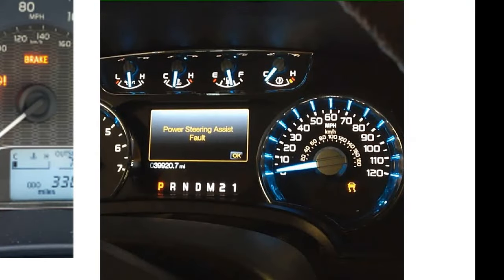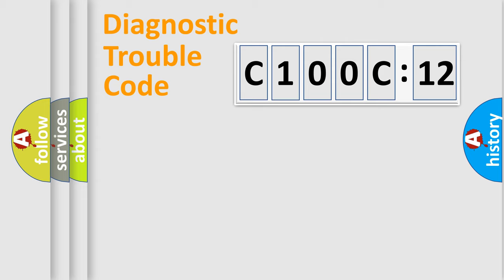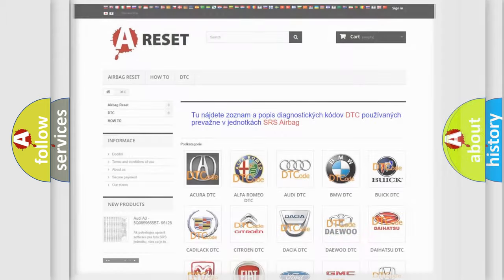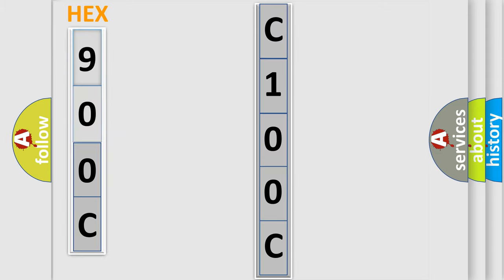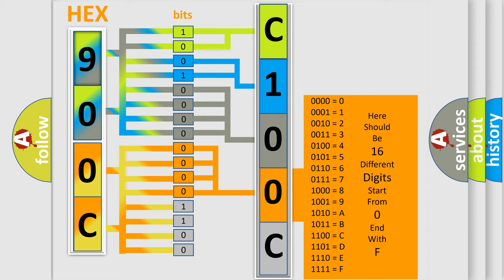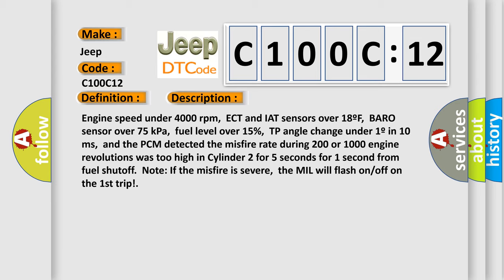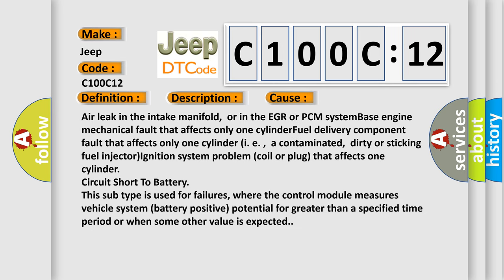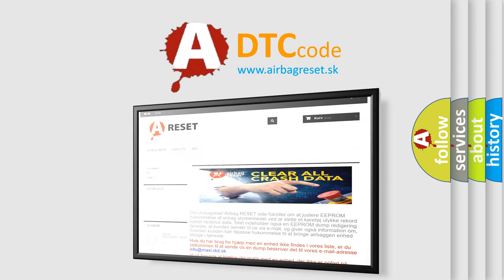DTC Jeep C100C-12 Short Explanation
Contents:
0:21 Basic DTC analysis according to OBD2 protocol standard.
1:48 Insight into programming
2:58 A diagnostically understandable description of the Diagnostic Trouble Code
3:05 Basic error definition

Make:
Jeep
Code:
C100C 12
Definition:
Cylinder 2 Misfire Detected
Description:
Engine speed under 4000 rpm,ECT and IAT sensors over 18ºF,BARO sensor over 75 kPa,fuel level over 15%,TP angle change under 1º in 10 ms,and the PCM detected the misfire rate during 200 or 1000 engine revolutions was too high in Cylinder 2 for 5 seconds for 1 second from fuel shutoff.Note: If the misfire is severe,the MIL will flash on or off on the 1st trip!
Cause:
Air leak in the intake manifold,or in the EGR or PCM systemBase engine mechanical fault that affects only one cylinderFuel delivery component fault that affects only one cylinder (i. e. ,a contaminated,dirty or sticking fuel injector)Ignition system problem (coil or plug) that affects one cylinder
Failure Type: